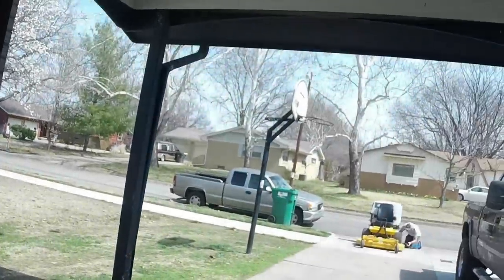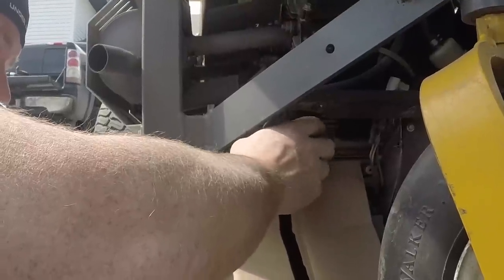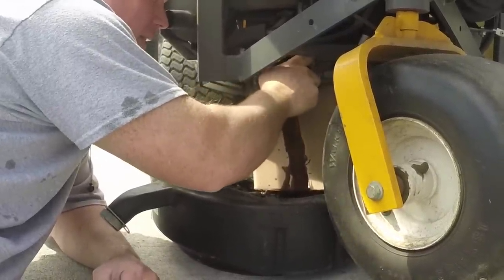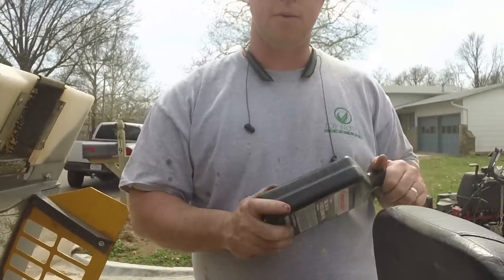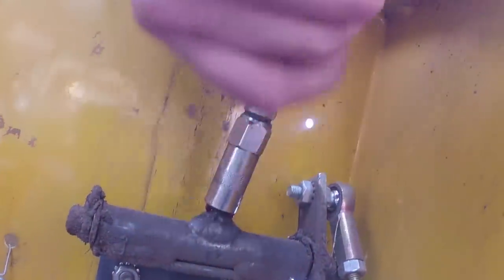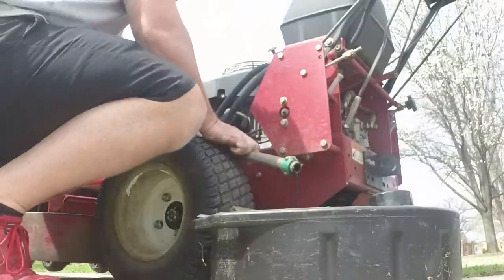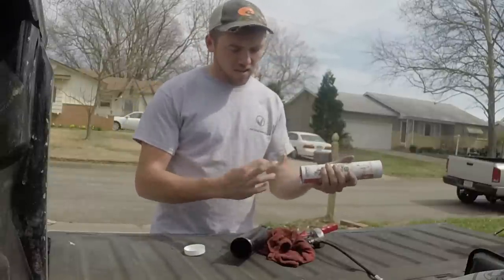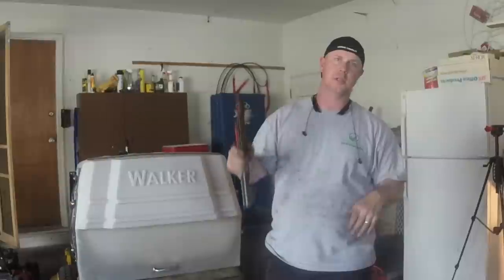Lawn Care Mower Maintenance - How to Load a Grease Gun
Lawn Care Mower Maintenance. It is very important for you lawn care business to make sure your equipment is on a regular maintenance plan. Make sure you are changing your oil, greasing your fittings, and checking your air filter.

Join me so we can share ideas and learn from each other and
build our business together, one stripe at a time!!